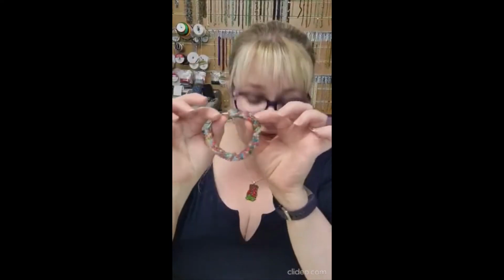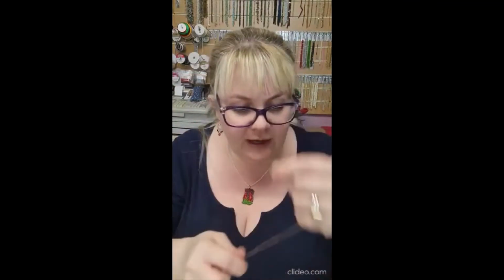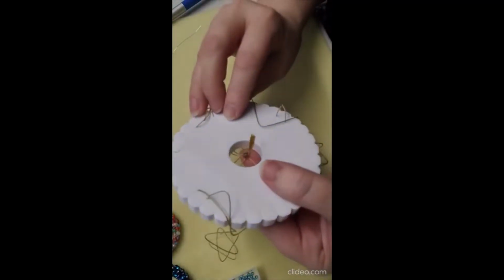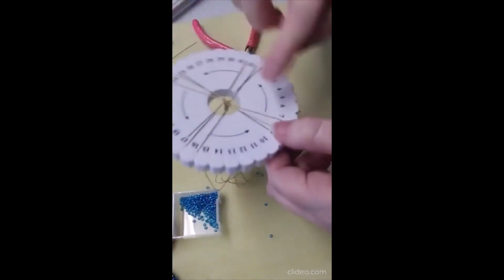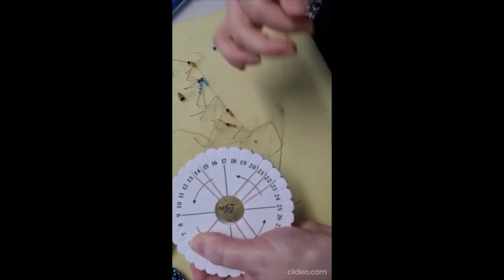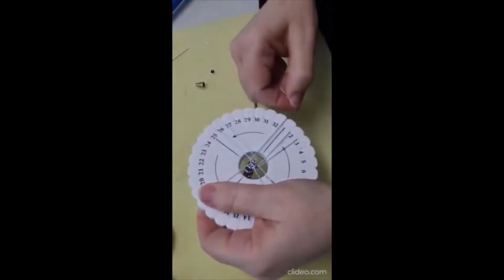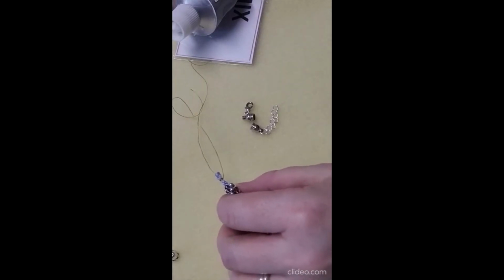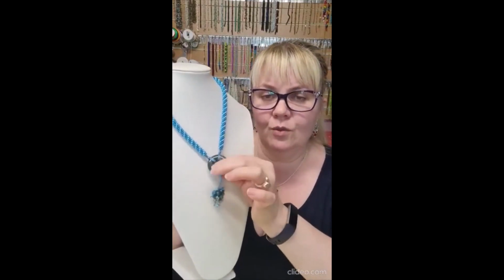How to make 8 stranded Beaded Kumihimo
This is taken from one of my weekly Live Facebook Thursday Tutorial Time at 6pm.  I have edited this video so that viewers are able to watch with the kumihimo the correct way around - as in the live, it was a mirror image.

If you dont want to listen to the chat then you can skip along 10 minutes into the video to start the tutorial.

Everyone welcome to join me fb group and watch the weekly lives

You can purchase materials from my group and also from my

Below is a list of materials required for the tutorial;
5 grams of size 8 beads x 2 colours
4 metres s lon thread
Glue ends
E6000 glue
kumihimo disc
tag tie
Tools; Chain nose, flat nose & round nose pliers.